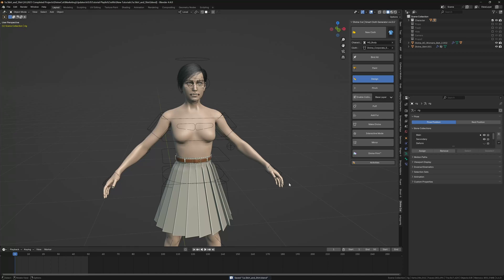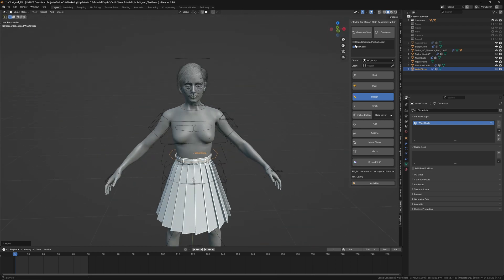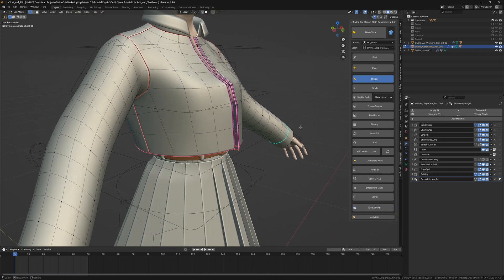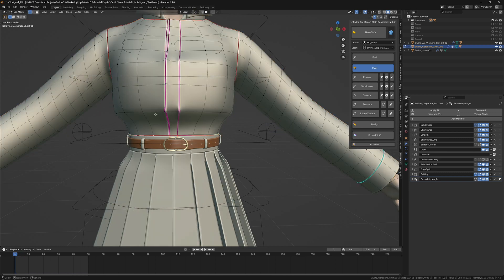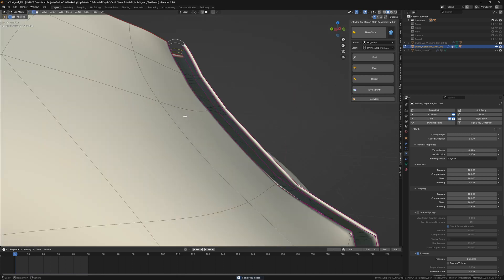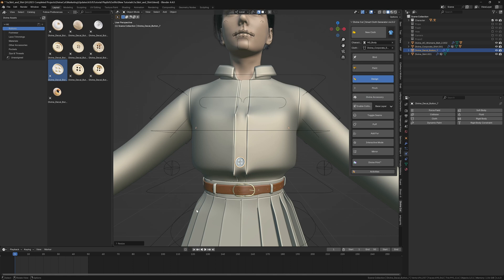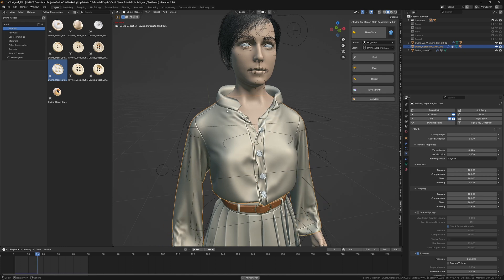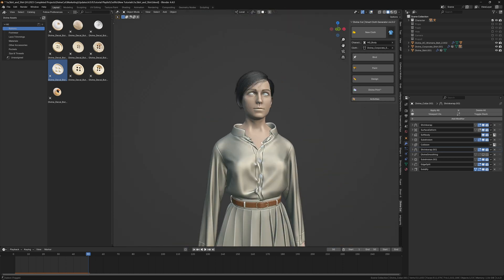1b Skirt and Shirt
In this video we will be making a shirt in Blender using DivineCut